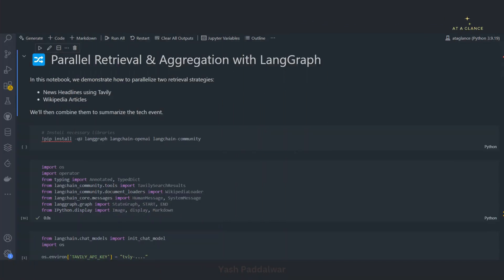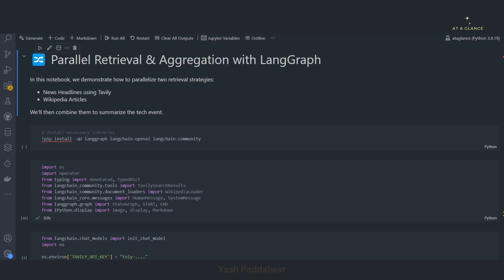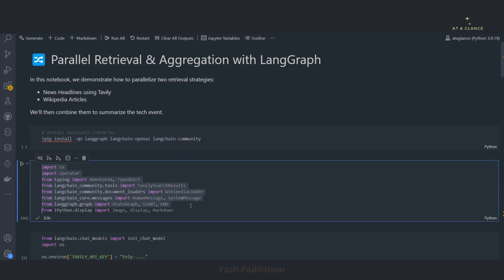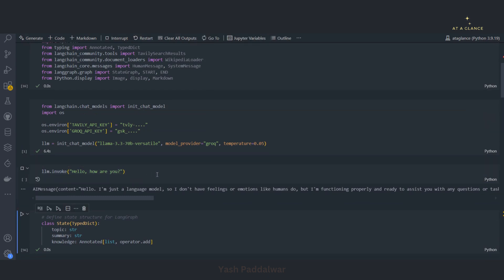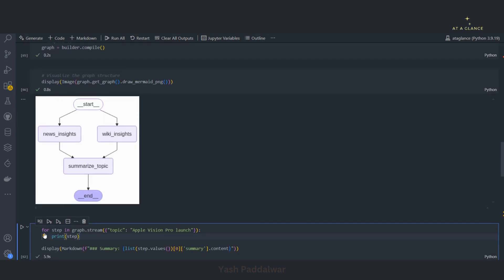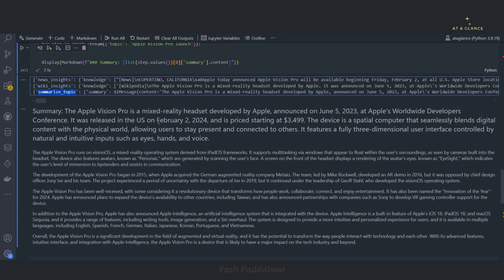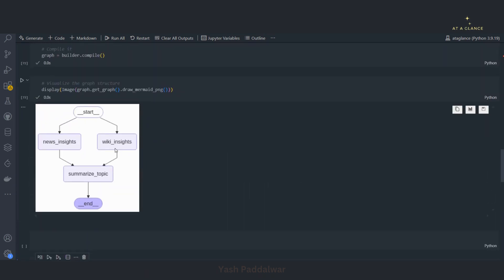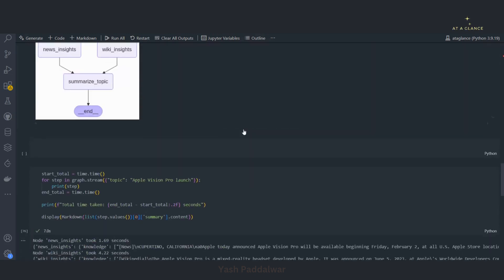Parallelization of nodes in LangGraph Explained | LangGraph Tutorial | Parallel Execution of LLMs AI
Ever wondered how to run tasks in parallel inside an agentic framework? 🚀
In this video, I break down parallelization in LangGraph with a practical, code-first approach!

🔍 What’s inside:

A complete walkthrough of parallel execution in LangGraph

Hands-on coding from scratch to build a graph that retrieves data simultaneously from sources like the web and Wikipedia

Step-by-step logic to define a parallel graph flow

Final summarization of multi-source data using LLM

Timestamp-based proof of true parallel execution and reduced runtime!

This is not just theory—it's a real, production-style demonstration of how to design fast, scalable, and intelligent agentic systems.